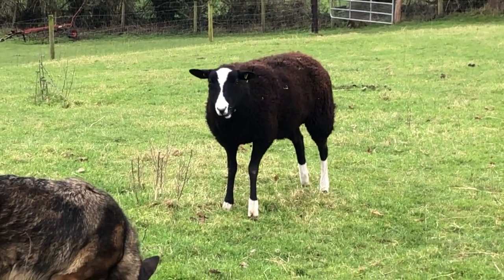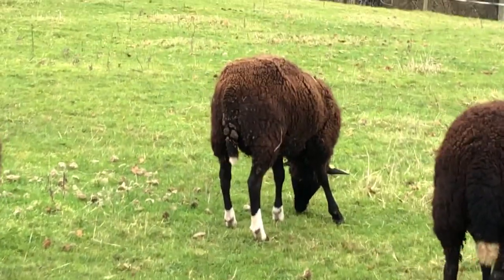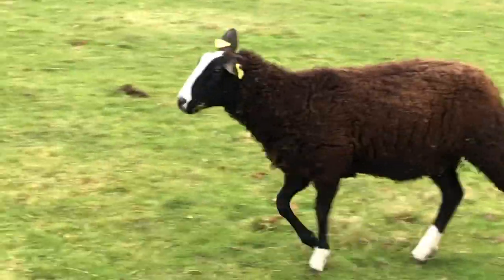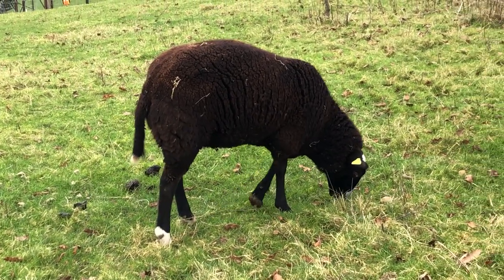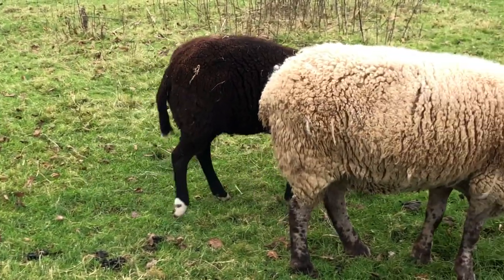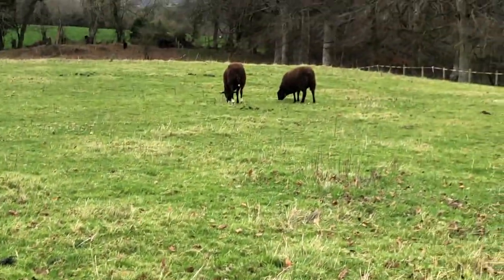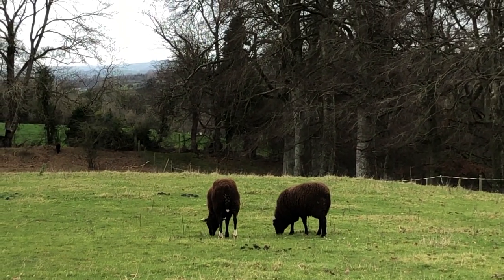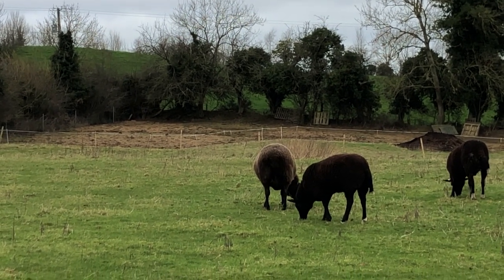Hoggett ewe lambs JustABit, Jasmine & Jazelle all identified by markings.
I have been asked by a few of you for identification. I hope this helps. My next video after this one will be about treatment of JustABit’s sore foot.